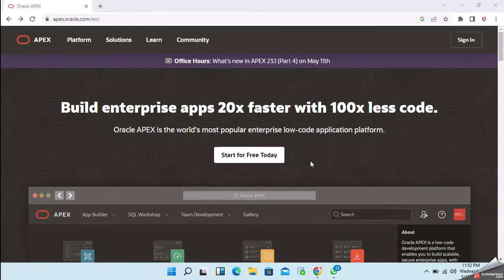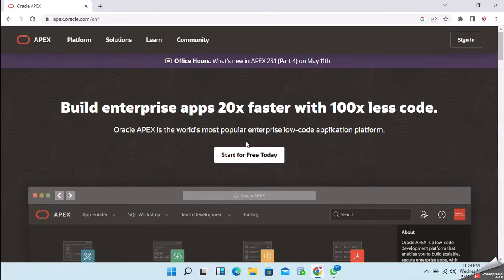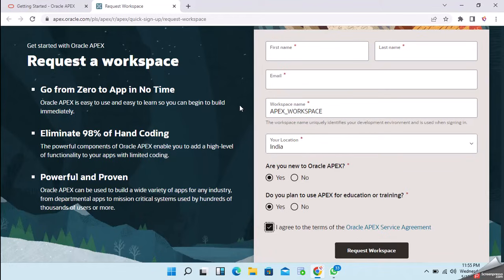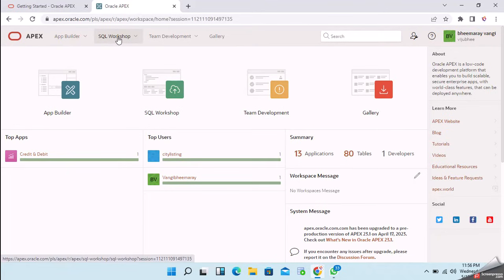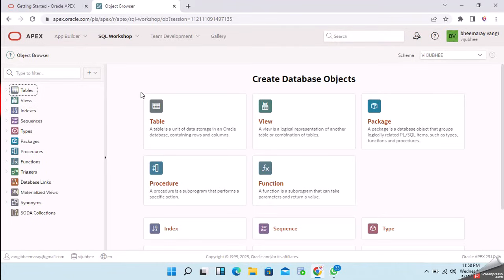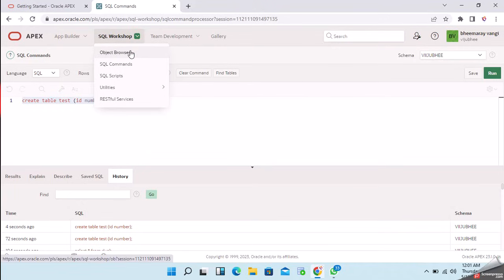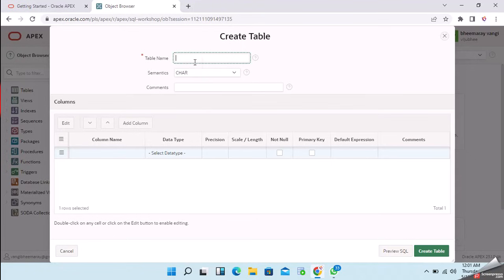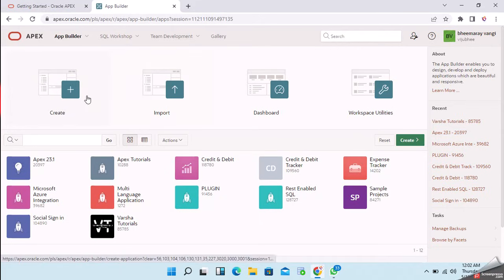Tutorial 1 - How to request a free workspace to start developing web applications in oracle apex.